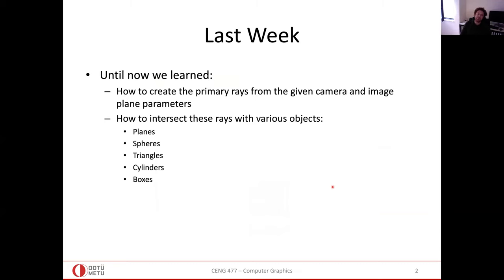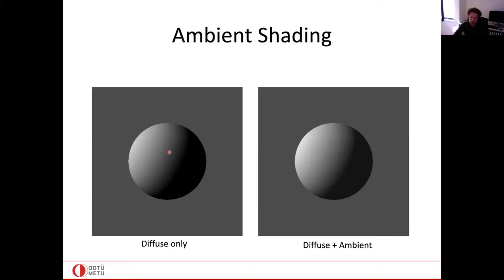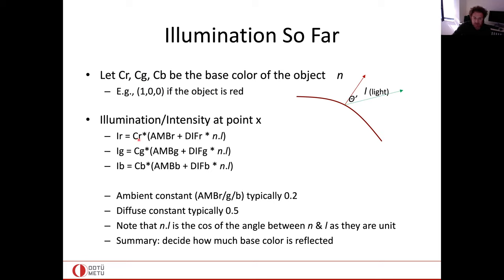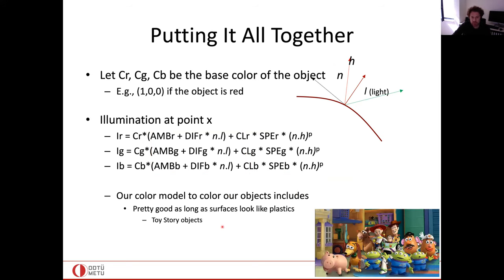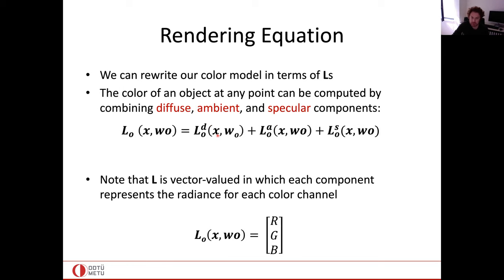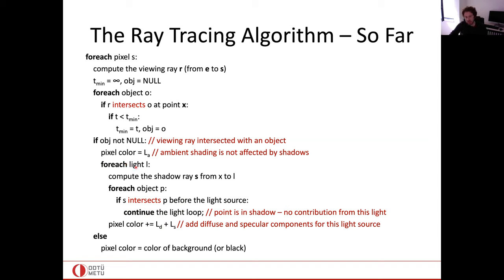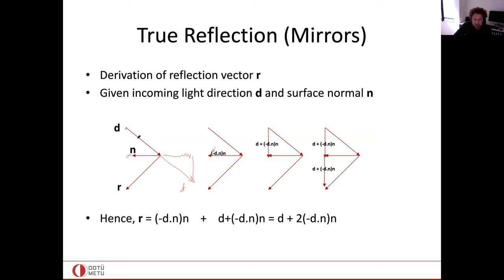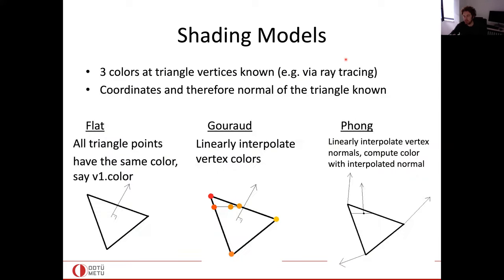computer graphics - ray tracing part 2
Favorite part of this class: Shading model (28:32).